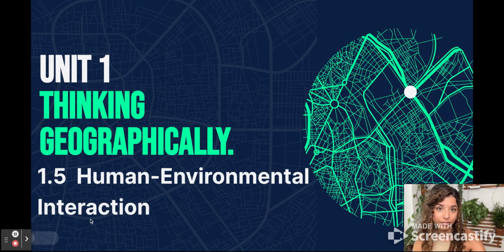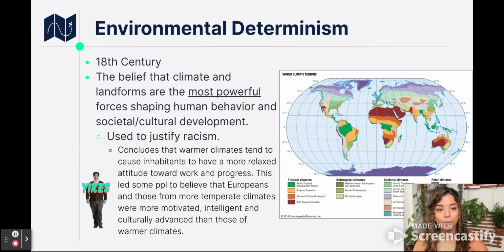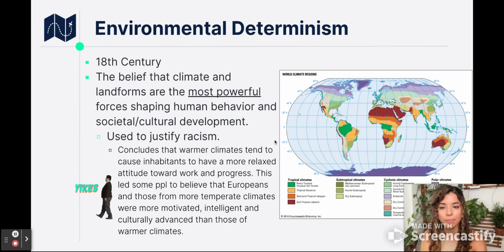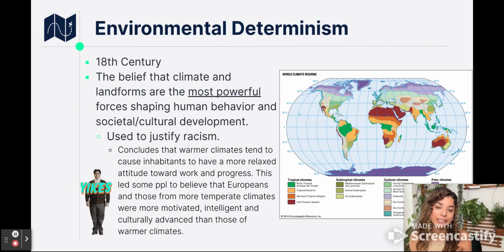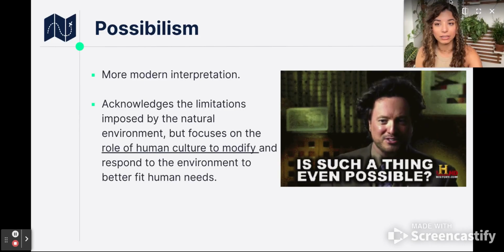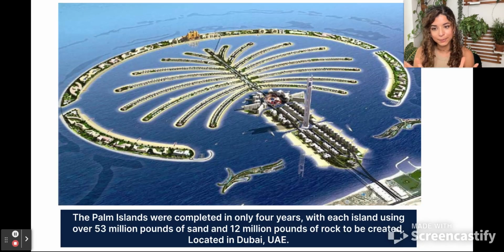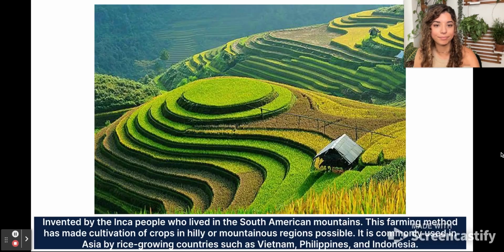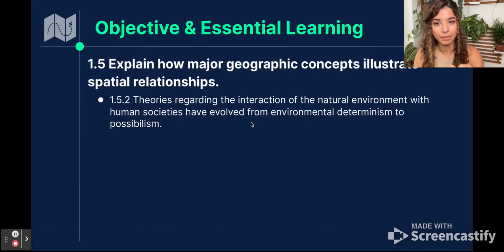1.5 Human-Environmental Interaction